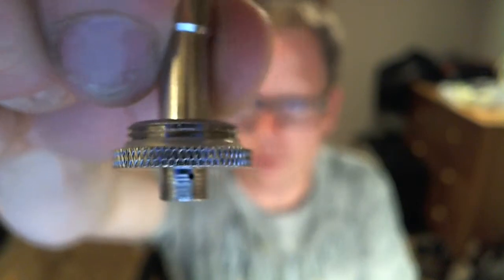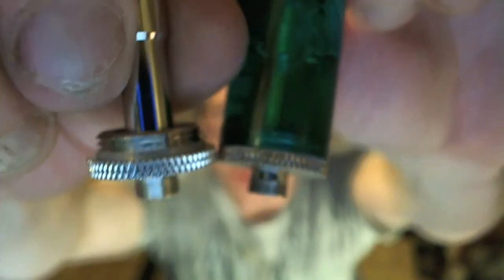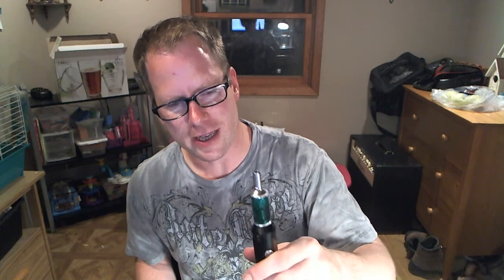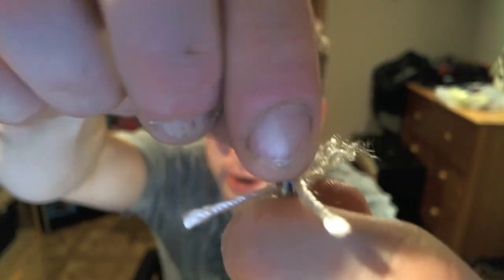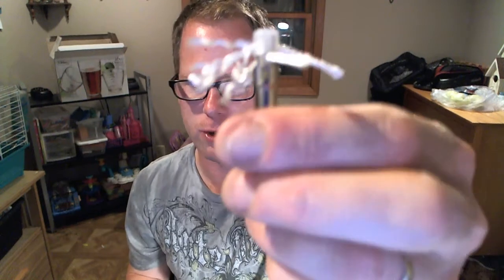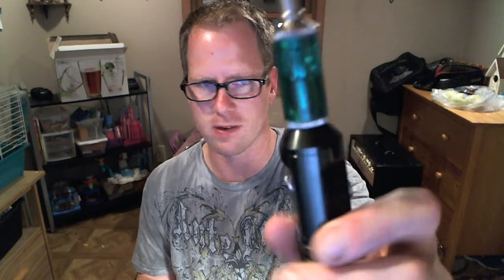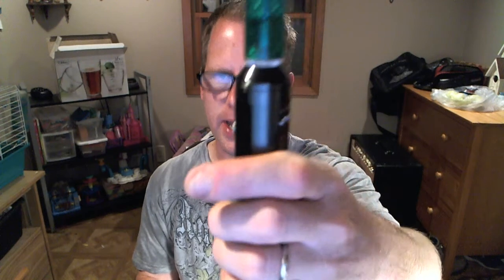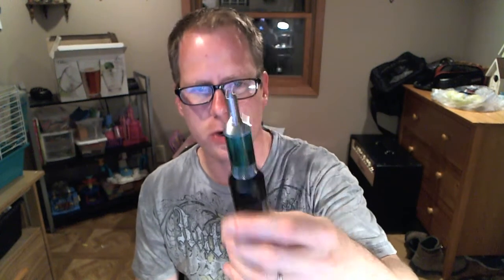Talk for Beginners and a new vivi nova trick!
We talk about a couple of good setups for beginners and get more airflow out of the vivi nova!  And just hang out a bit!